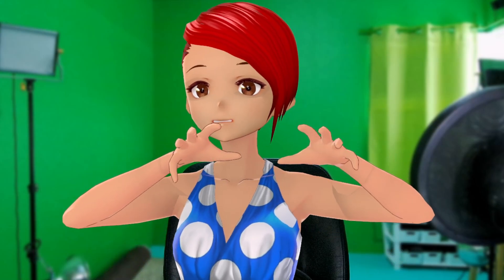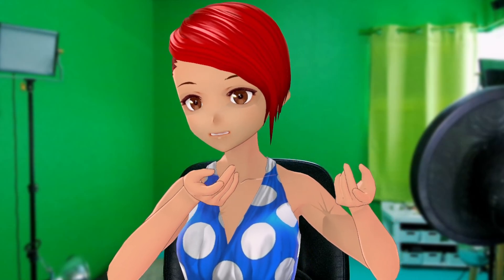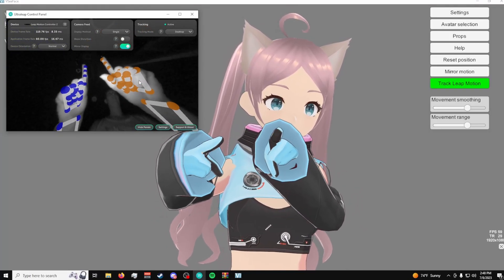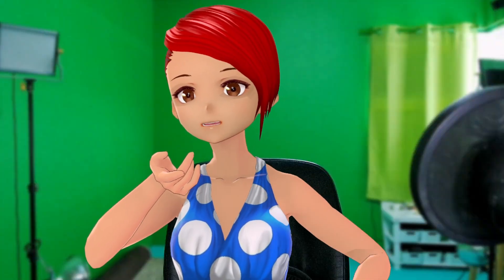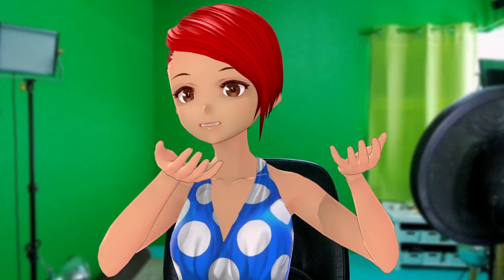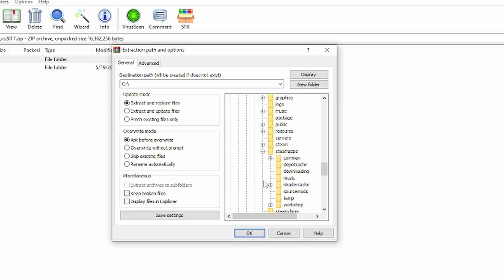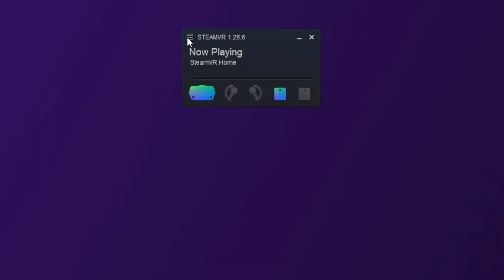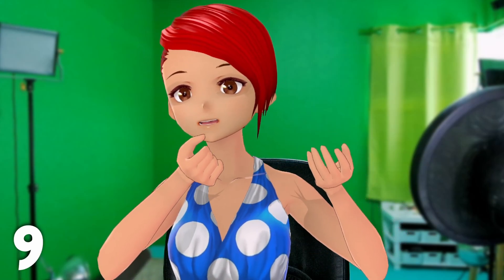Bring Your Hands Into PCVR and Vtubing With Leap Motion 2 - Full Setup & Review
Join me as I test drive the new Leap Motion 2 hand tracking device. See how it performs for VSeeFace and in SteamVR with Half Life Alyx and LIV. Learn how to set it up, get the best tracking, and take your avatars to the next level with natural hand and finger motion.

𝐍𝐎𝐓𝐄𝐒

0:00 Intro
0:31 What the heck is a 'Leap Motion'
1:18 Leap Motion 1 vs 2
1:45 Overview
2:09 VSeeFace Test
2:27 VR Tests
3:50 LIV and facial tracker + leap motion test
4:41 Setup: Leap Motion 2
5:03 Setup: VSeeFace
5:34 Setup: PCVR
6:55 Hand Puns

𝐀𝐁𝐎𝐔𝐓 𝐌𝐄